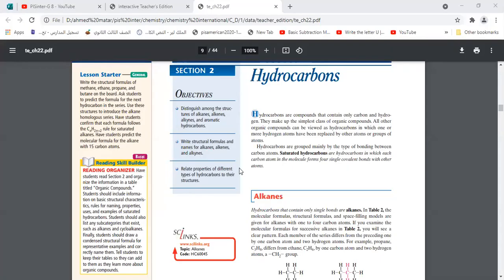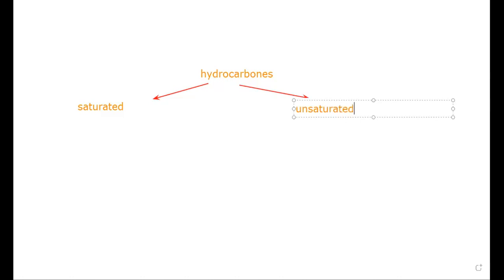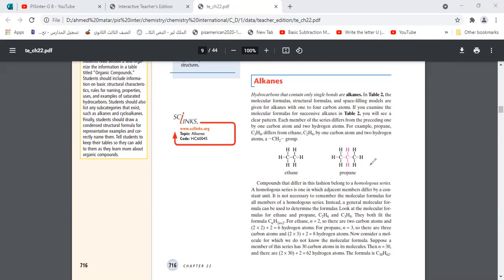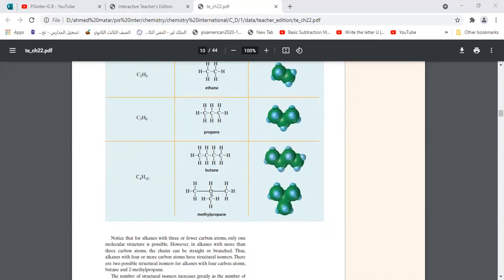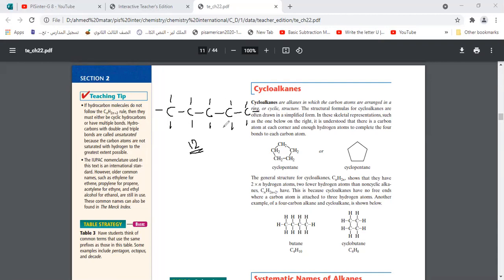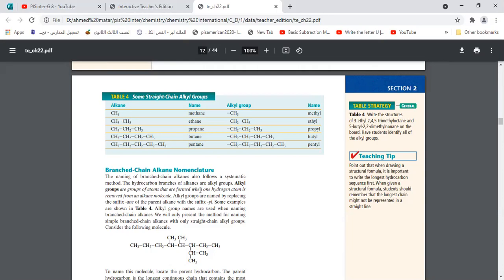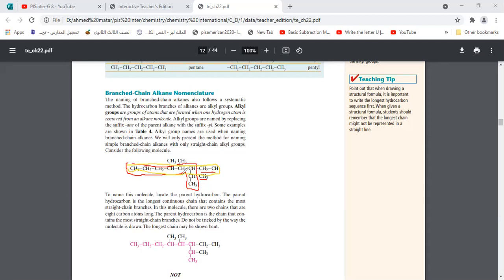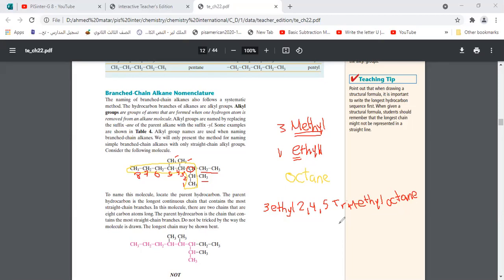chemistry g11 ch 22 sec2 part1 9 5 2021